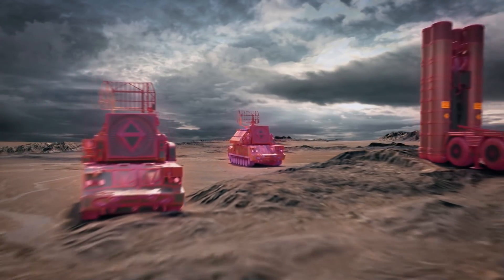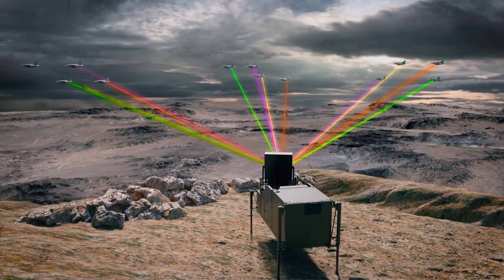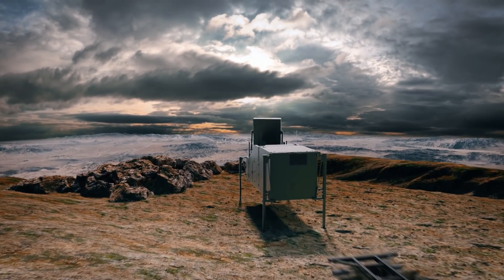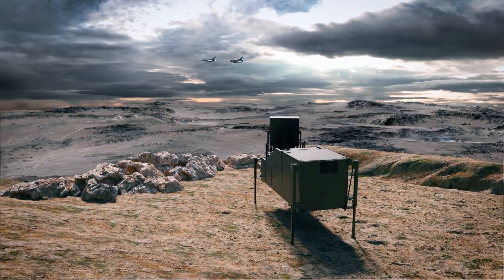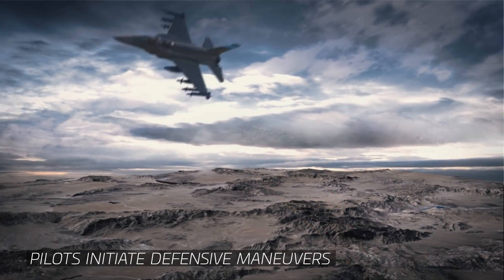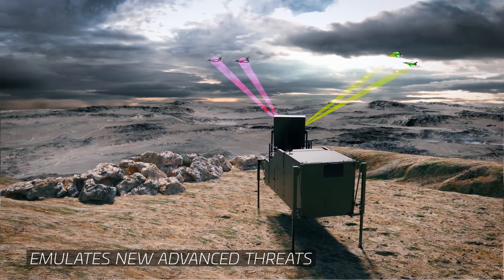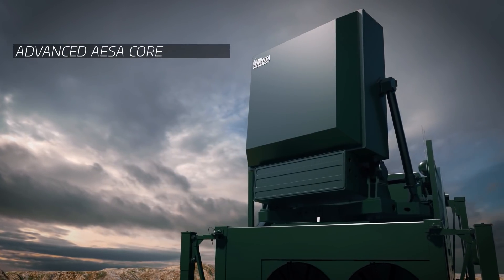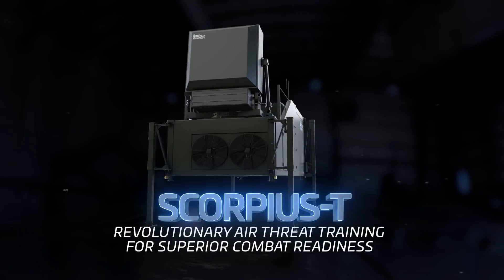IAI-ELTA Systems Ltd's Land Based EW-AESA Multi-Threat Emulator Scorpius-T (ELL-8257SB)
IAI ELTA's Scorpius-T (ELL-8257SB) is a multi-threat Electronic Warfare (EW) emulator for aircrew training and system testing and evaluation, creating unprecedented diverse and effective training scenarios
– including advanced training scenarios for fourth and fifth-generation fighter aircraft. Scorpius-T
trains aircrews and EW operators in handling realistic, signal-dense, multi-threat environments.
The system emulates a wide range of emitters, including modern long-range threats. Using a
programmable and updatable threat database, current and future threats are supported – including
surface-to-air missile systems, radar systems, and communication links.